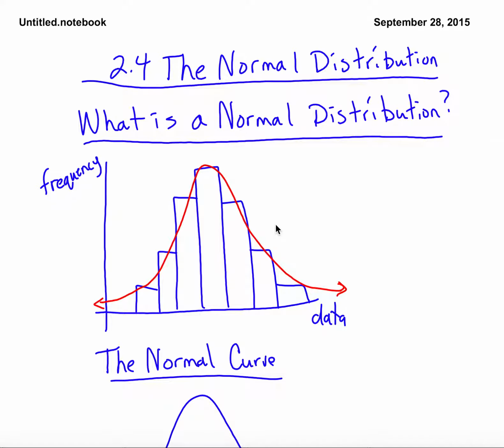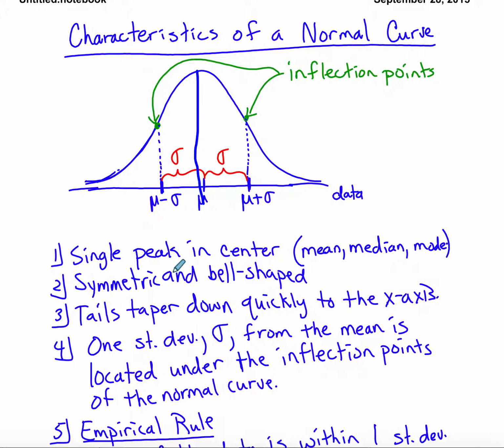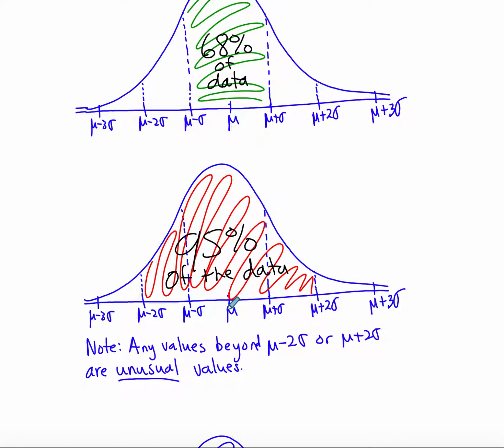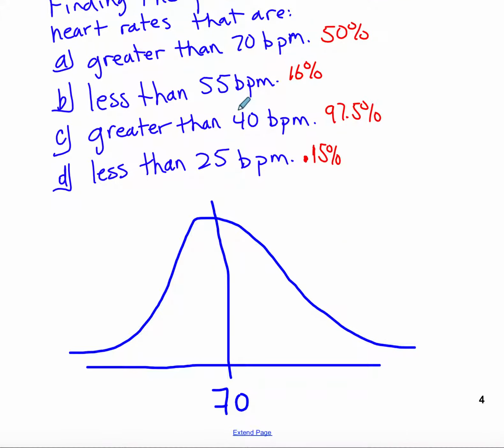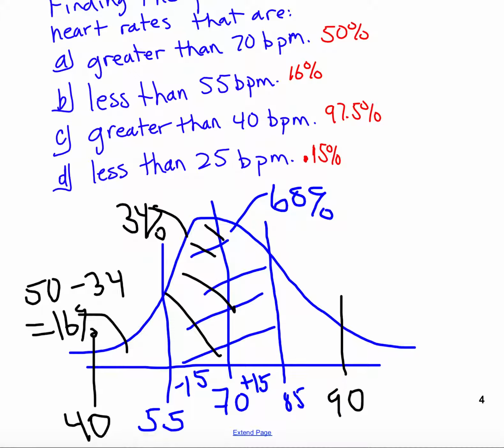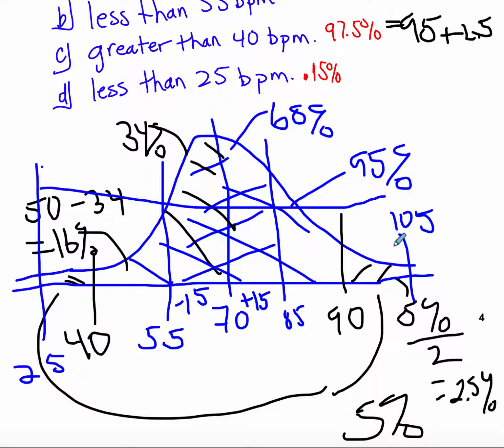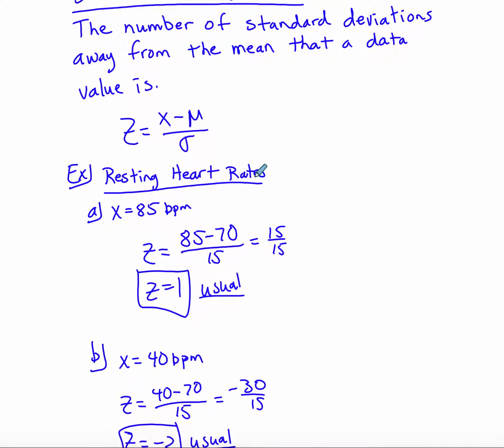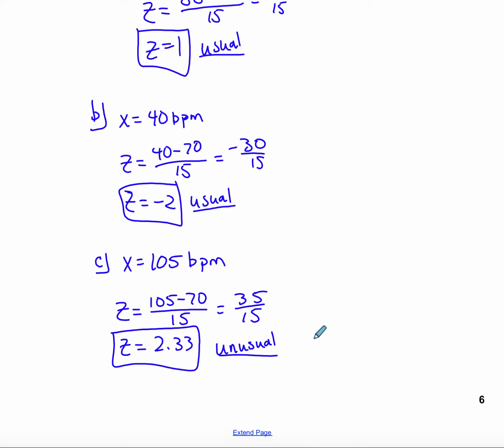Normal distribution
This video shows the basics of the Normal distribution and the Empirical Rule. Included is how to find a z-score.